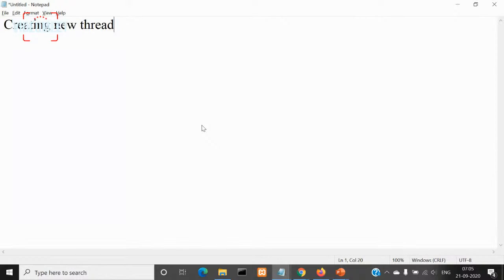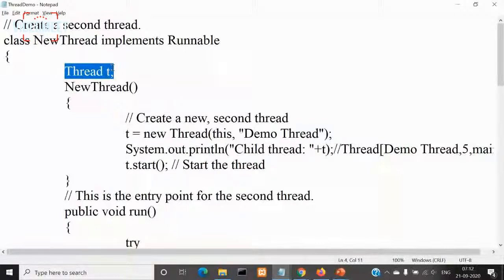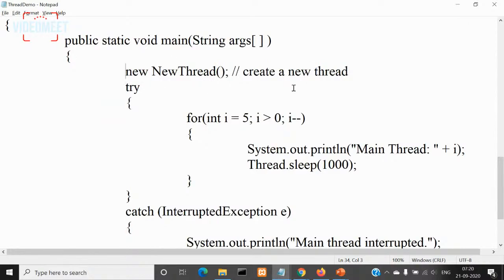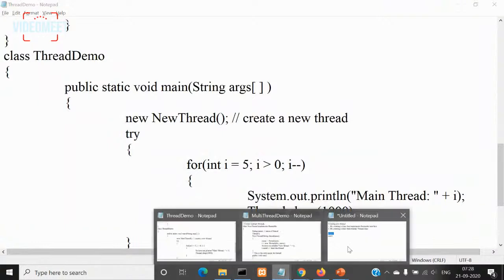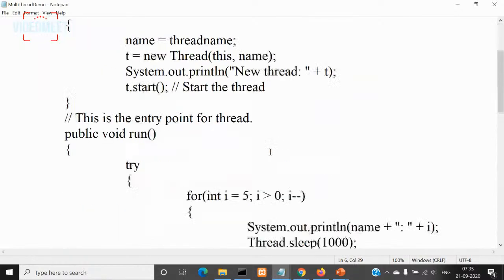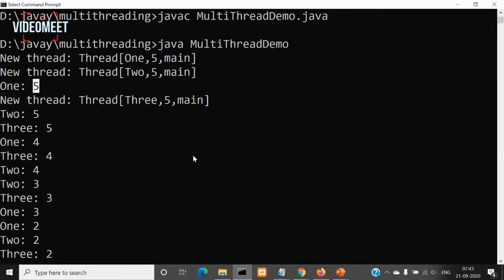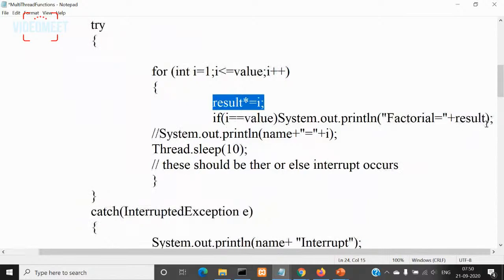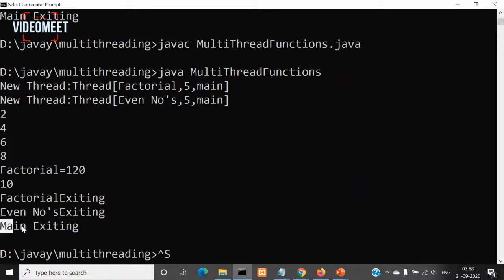Java: Multithreading- Creating a new Thread using Runnable interface